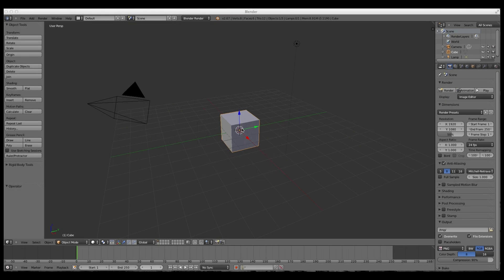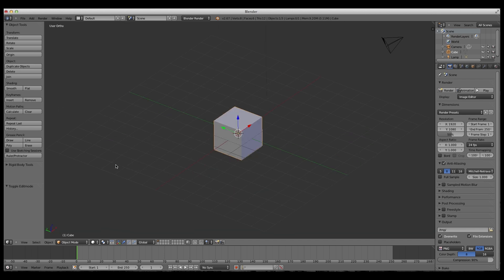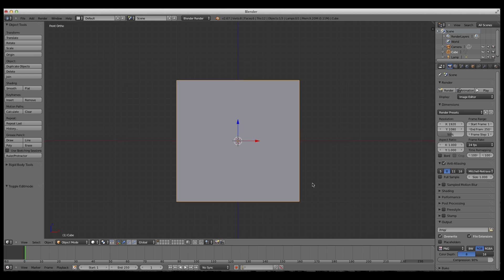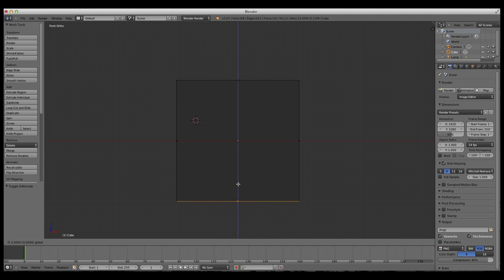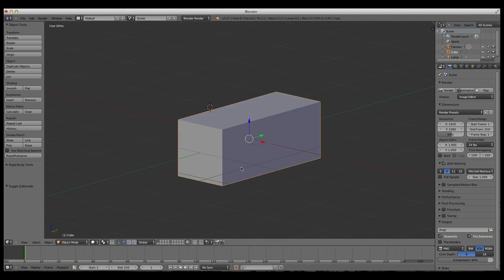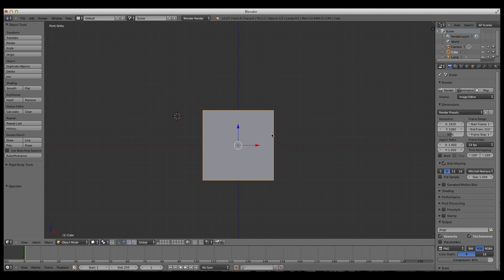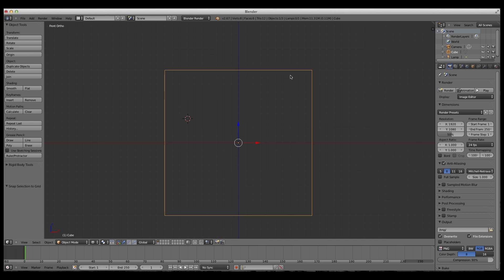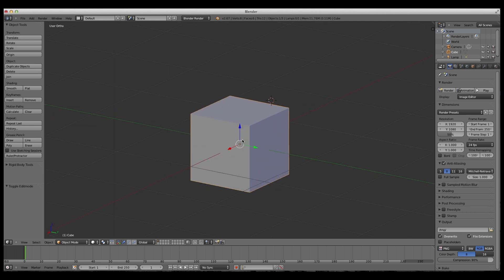How To Build A Minecraft Character Rig In Blender - Part 1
This First Video Is For Making The Minecraft Character's Head In Minecraft
For Beginners